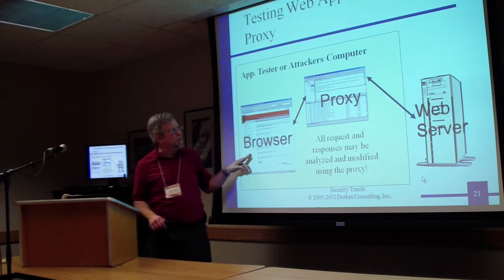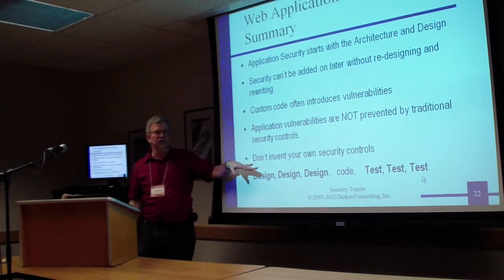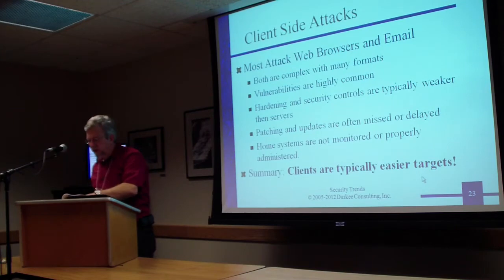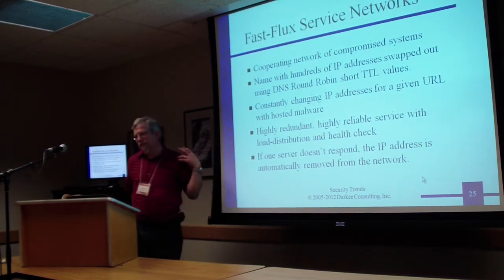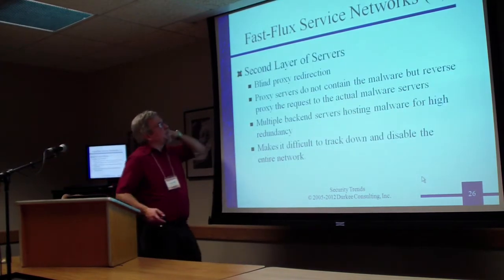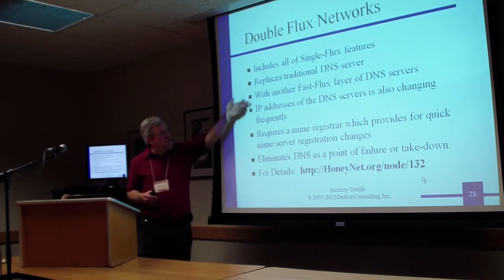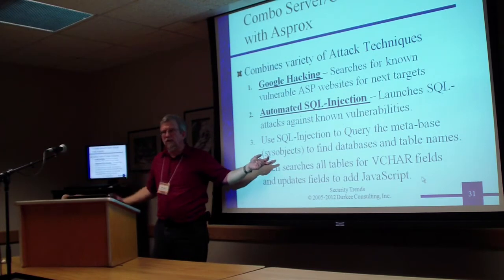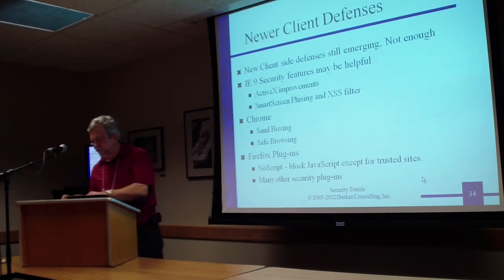Web Application Security Trends, Techniques and Defenses Part II of II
An Ed Tech Day 2012 seminar. Presented by the Southern Tier Chapter of ISSA.